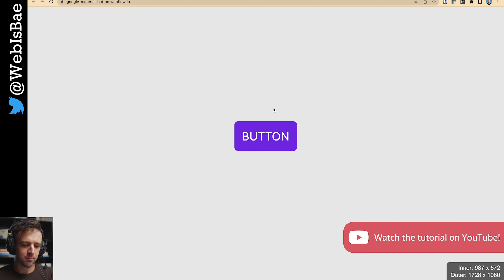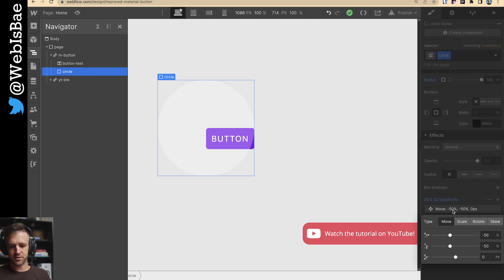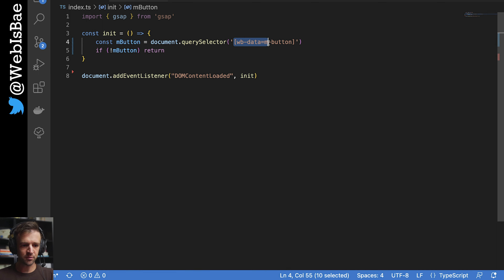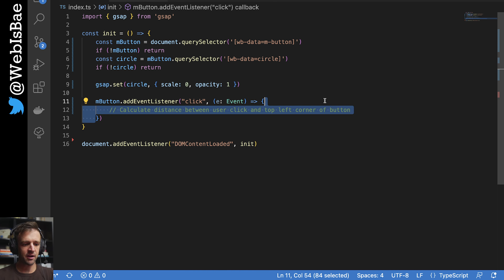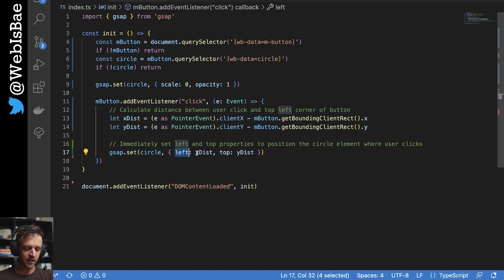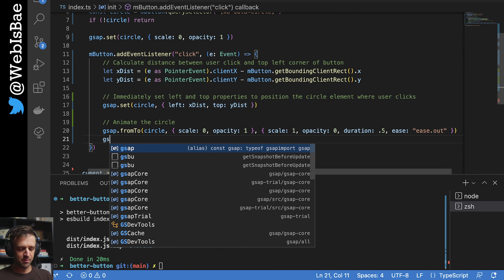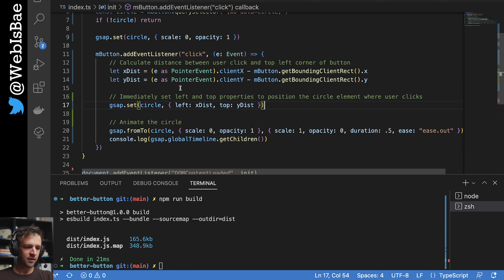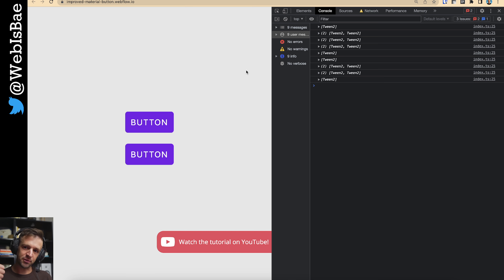Improved Google Material Button with GSAP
Improving upon our last Webflow interaction with some custom code.

// CHAPTERS
00:00 Problem Statement
00:23 Webflow Project Setup
02:00 Coding Walkthrough
05:30 Quick look at GSAP's globalTimeline
06:50 Making it work for multiple buttons on page